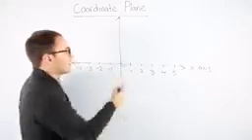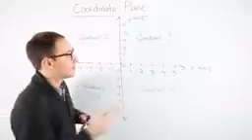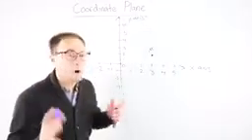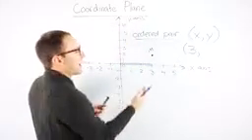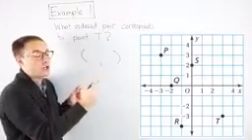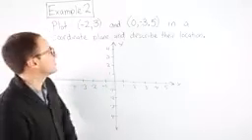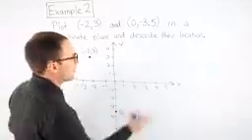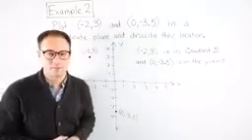Maths.. The coordinate plane.. Week 2 assignment